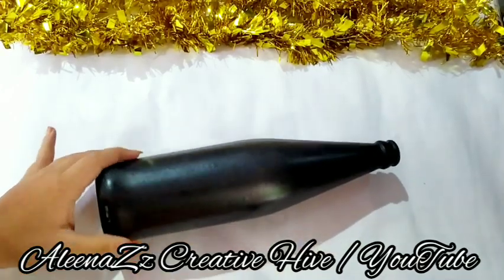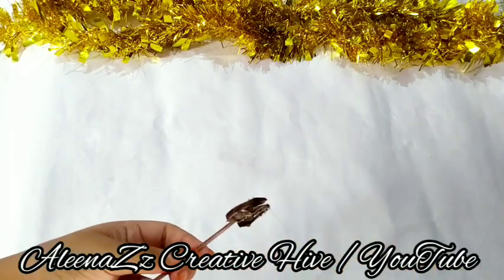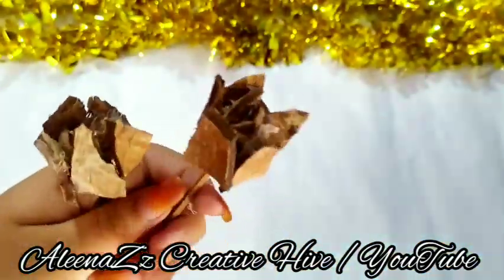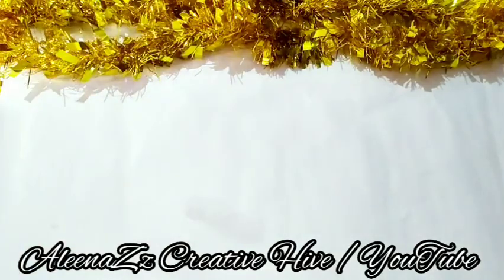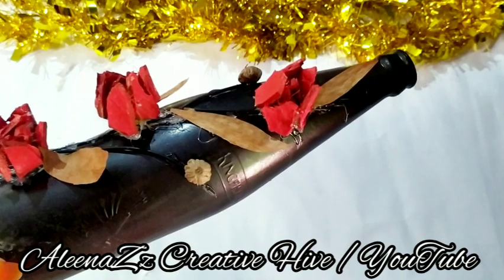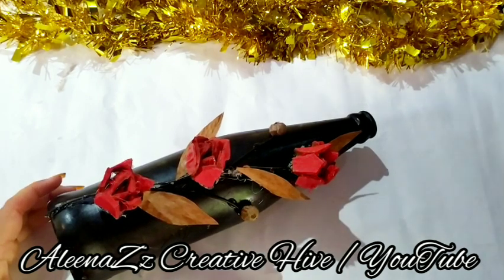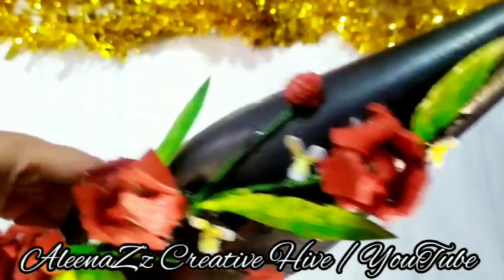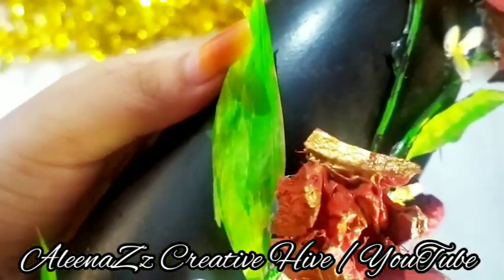Bottle art | DIY bottle art with coconut shell | 5min crafts | coconut shell reusing ideas